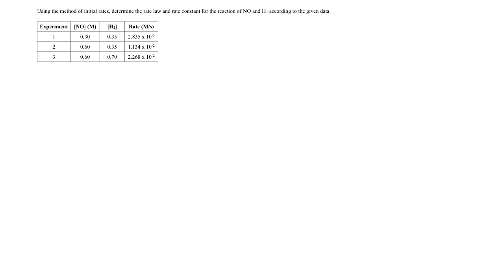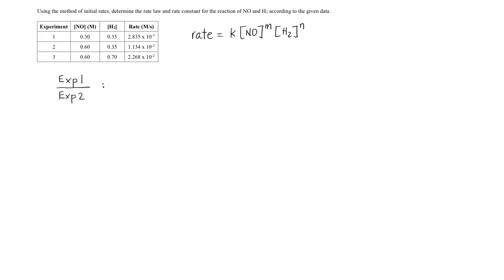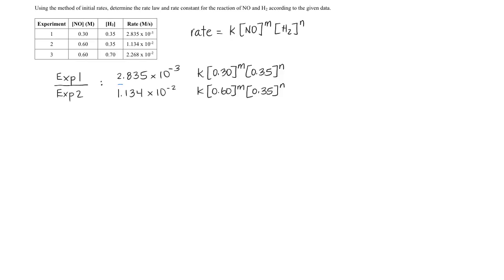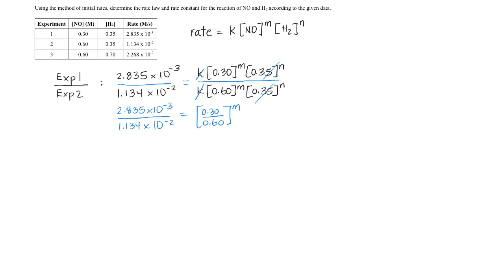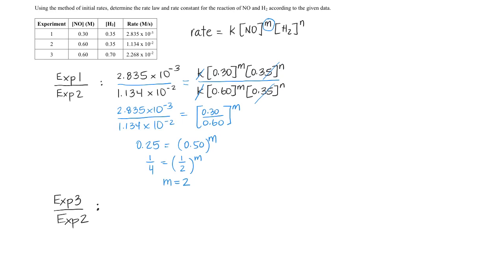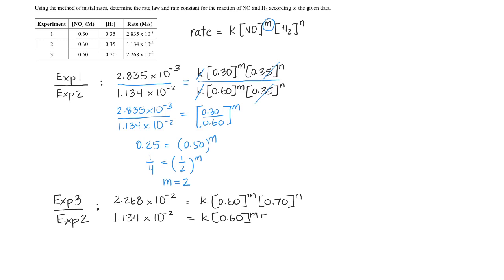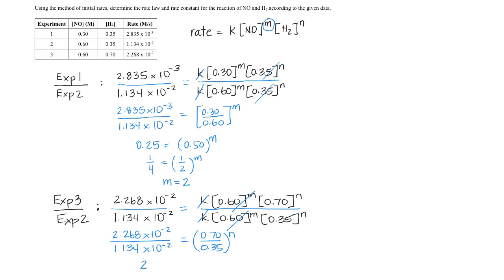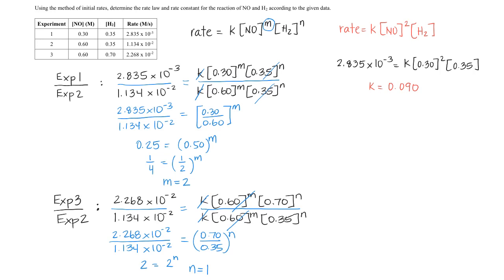Method of Initial Rates